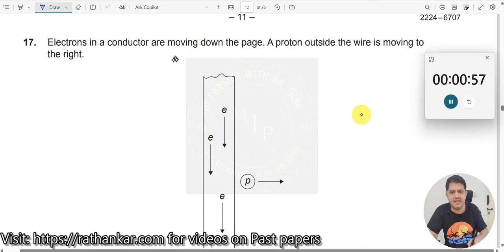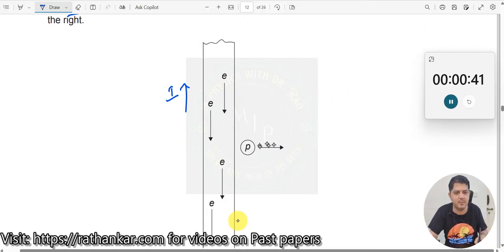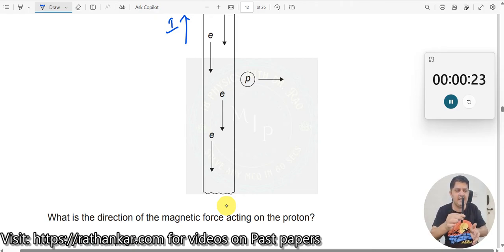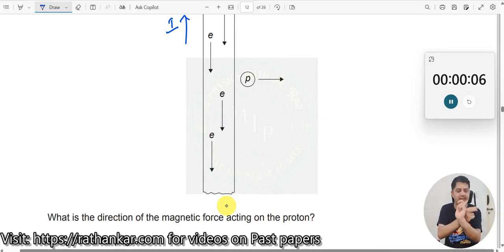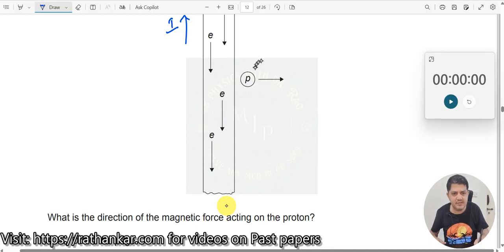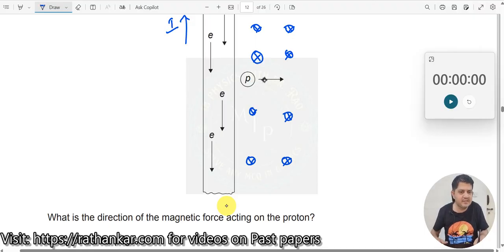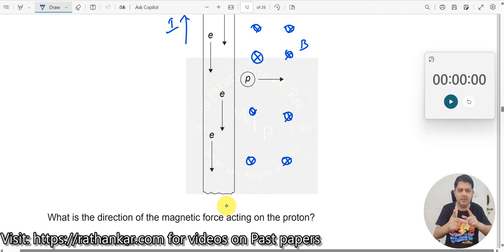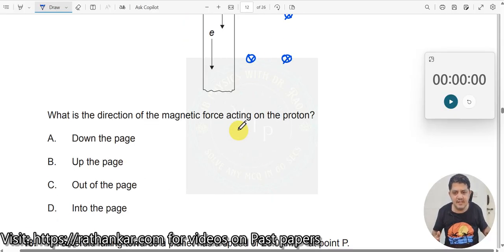17. Electrons in a conductor are moving down the page. A proton outside the wire is moving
Electrons in a conductor are moving down the page. A proton outside the wire is moving to the right. What is the direction of the magnetic force acting on the proton?

Solution and Explanation:

This question involves the concept of the magnetic force acting on a moving charge. The key principle to remember is that a moving charge creates a magnetic field around it, and if another moving charge enters this field, it experiences a magnetic force.

Right-Hand Rule:

To determine the direction of the magnetic force, we can use the right-hand rule.

Point your thumb in the direction of the current (flow of electrons). In this case, your thumb points down the page.
Curl your fingers in the direction of the magnetic field lines. The magnetic field lines around a current-carrying wire are circular.
Extend your palm. The direction of your palm indicates the direction of the magnetic force on a positive charge.
In this scenario, when you apply the right-hand rule, you'll find that the magnetic force on the proton is out of the page.

Learner Profiles and Skills Enriched:

This question aligns with the following learner profiles:

Inquirer: Students must investigate the relationship between moving charges and magnetic fields.
Thinker: They need to analyze the situation and apply the right-hand rule to determine the direction of the force.
Communicator: Students can explain their understanding of the concept and the solution to others.
This question helps to enrich the following skills:

Problem-solving: Students must apply their knowledge of magnetic forces to solve the problem.
Critical thinking: They need to analyze the given information and draw the correct conclusions.
Enquiry Questions for Teachers:

What is the difference between electric and magnetic fields?
How can you determine the direction of the magnetic field around a current-carrying wire?
What factors affect the magnitude of the magnetic force on a moving charge?
Can you explain the right-hand rule in your own words?
How can you apply the right-hand rule to determine the direction of the magnetic force in different scenarios?
Note: Pause the video and try to solve the problem on your own before watching the solution.

1. IB Physics Hub

2. My Linkedin Profile

3. My Facebook Profile

4. My Instagram Profile